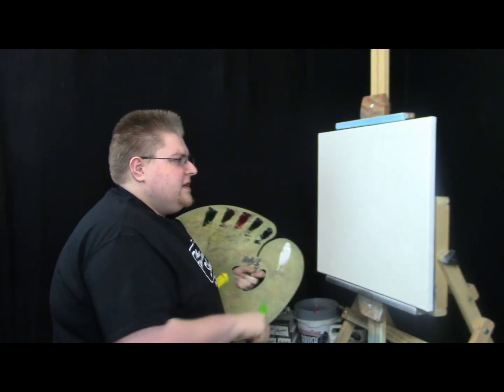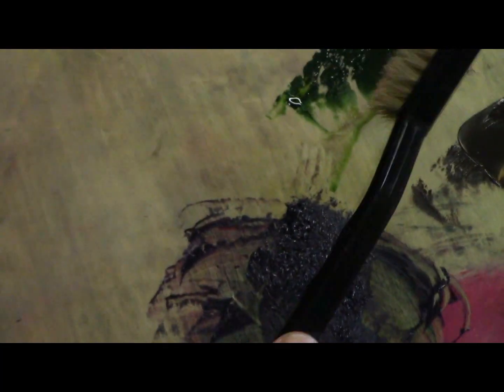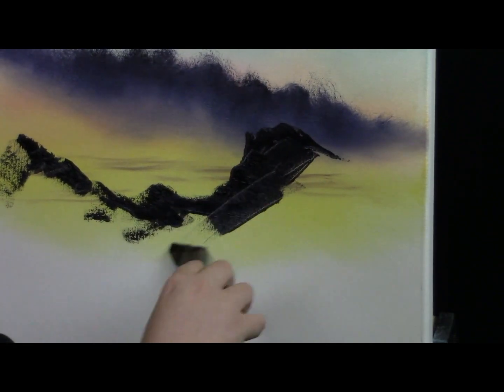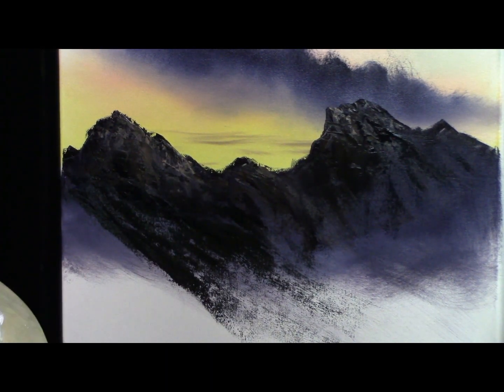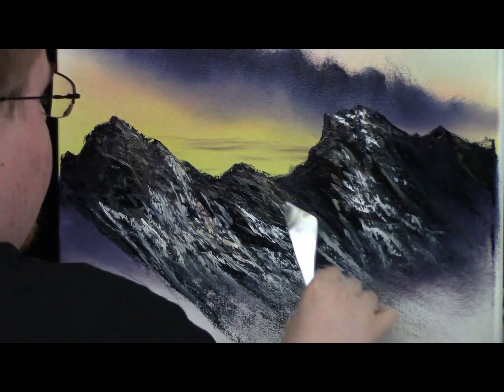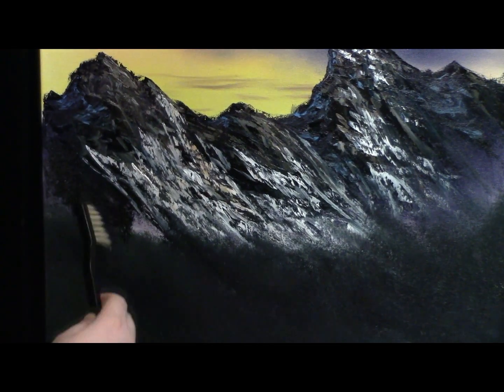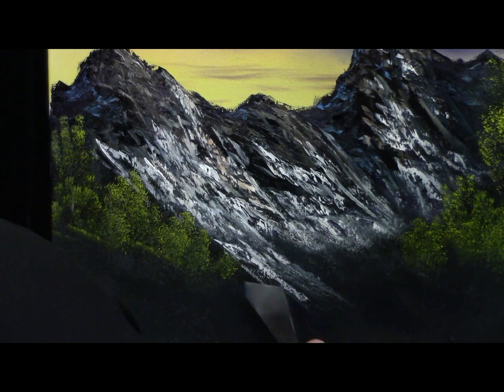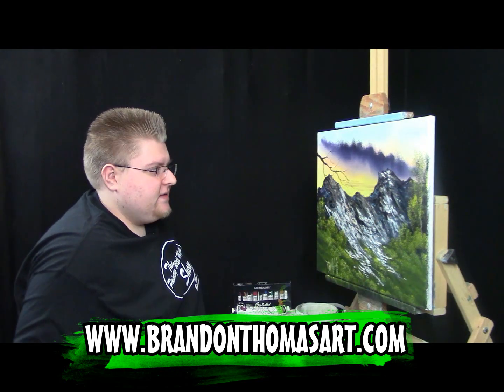FREE PAINTING LESSON - Landscape painting- Painting With Magic season 4 ep 9 (High on the mountain)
Learn to paint with Brandon Thomas! learn to paint mountains, clouds, trees and more!